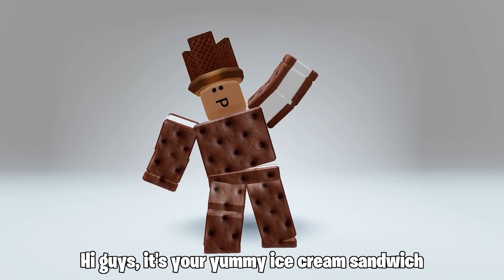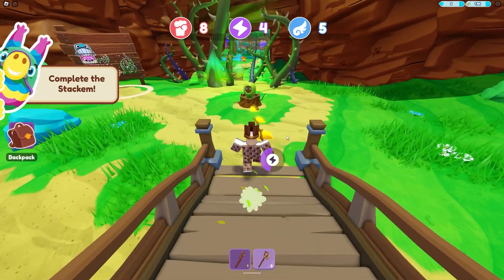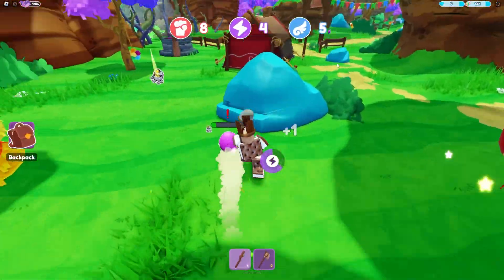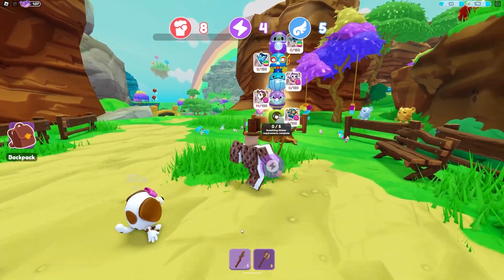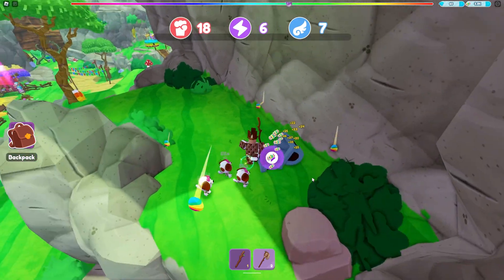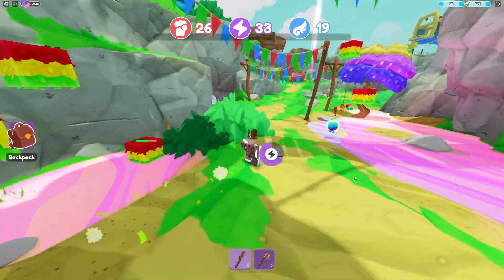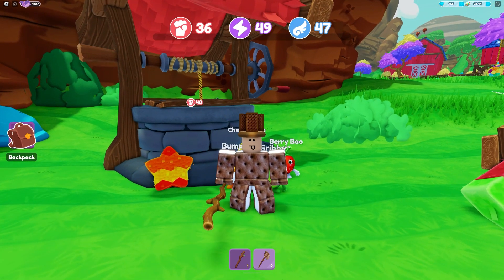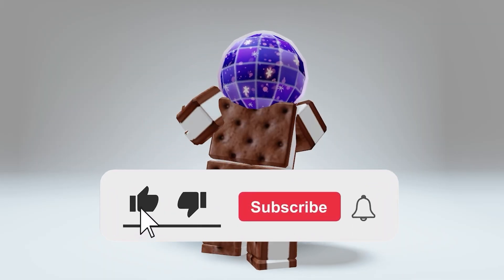GET NEW FREE ITEMS EASY! 😱🖤💀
roblox
roblox gaming
robux
free robux
gaming
roblox shorts
roblox free robux
roblox funny
free items
minecraft
roblox videos
family friendly
fortnite
kreekcraft
enesr
Roblox
No Swear
no swearing
gaming
free roblox items
game
russoplays
roblox simulator
How to get LIMITED UGC